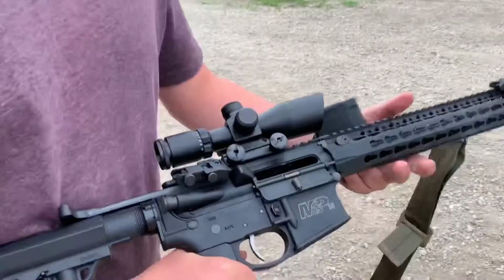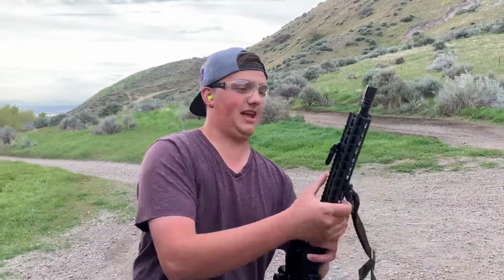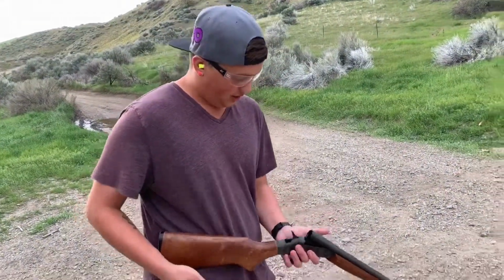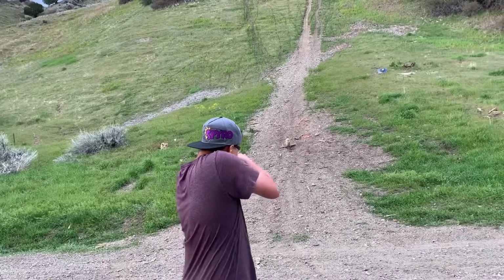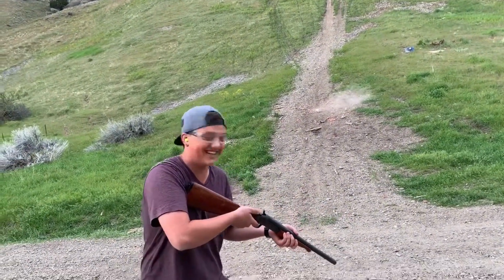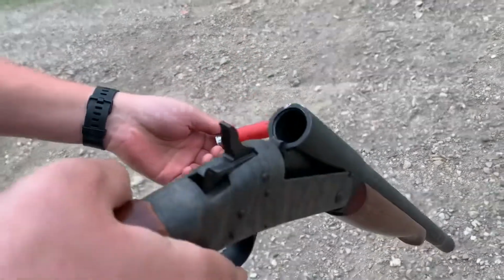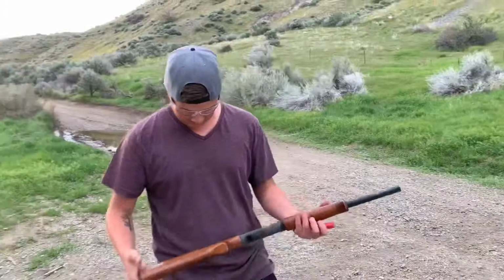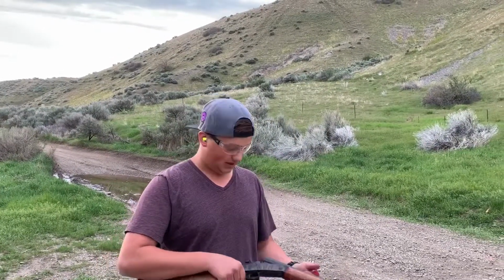I SHOOT MY FIRST GUN (guns)!!!!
I shot a 9mm Handgun, a MP-15 sport AR and a single shot 12 gauge shotgun!!